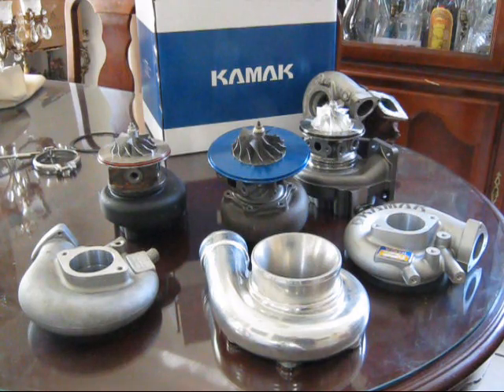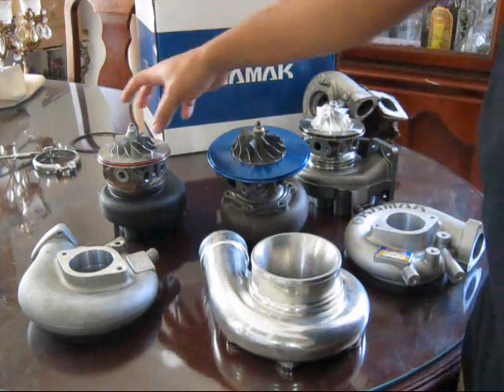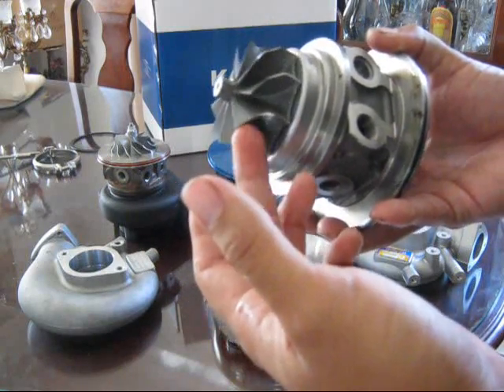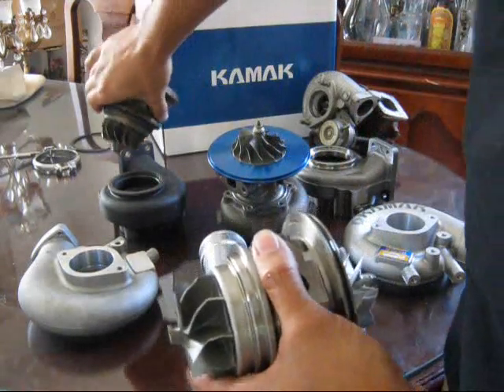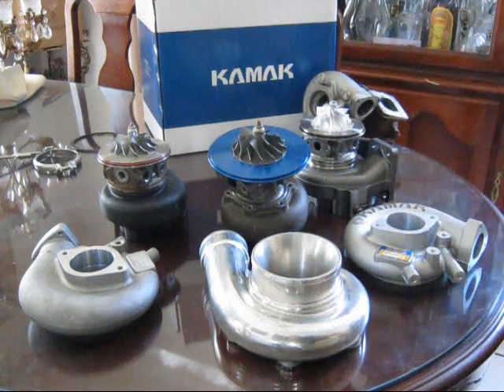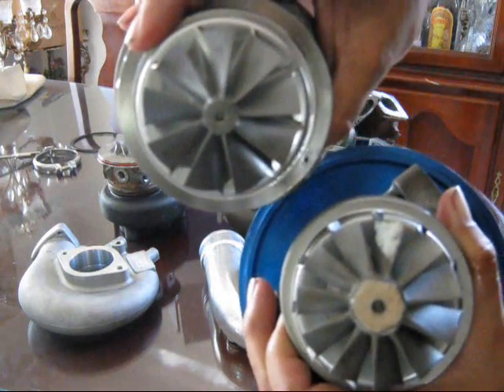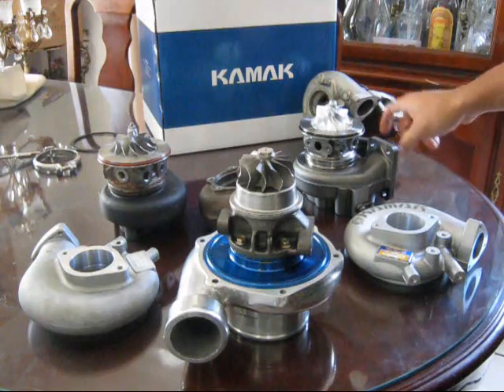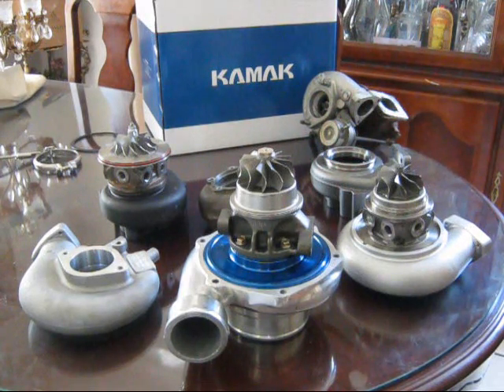Turbocharger 101: Part I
Brief introduction to Turbocharger basics and terminology.